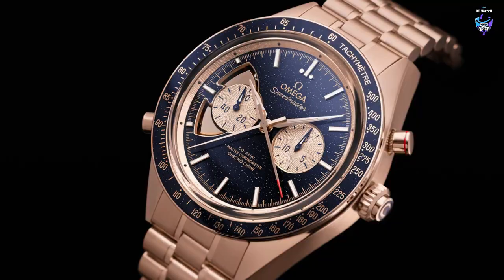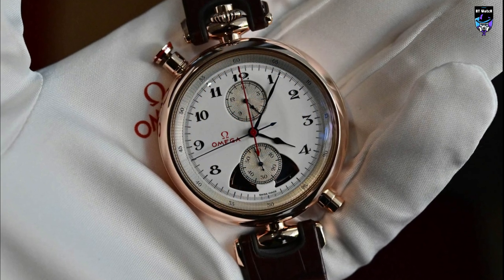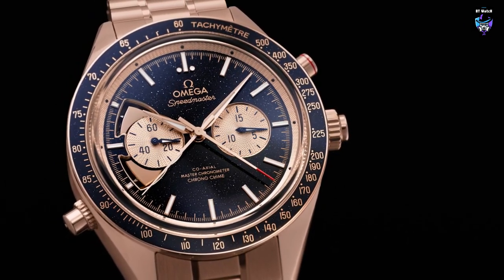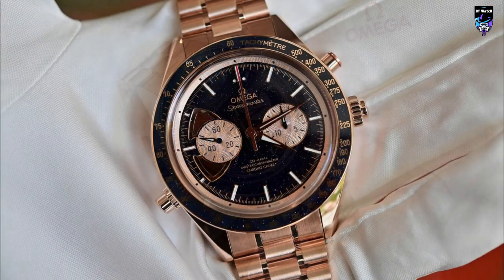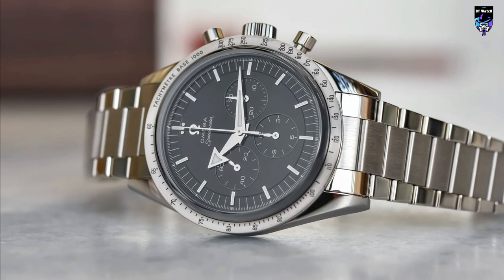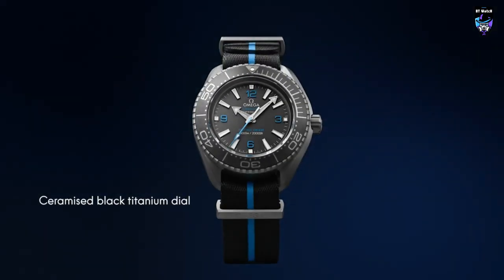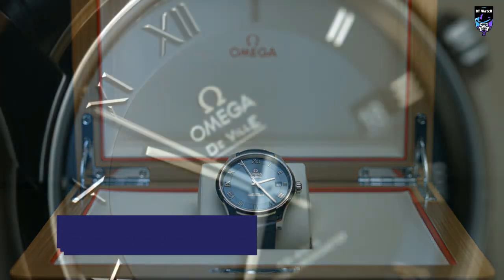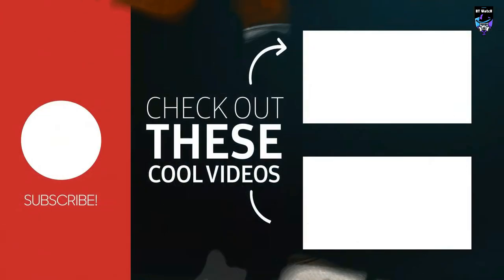Top 5 Best Omega Watches To Buy in 2023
⌚ 1. Omega olympic 1932
 chrono chime
⌚ 00:23 Amazon International
⌚ 2. OMEGA Speedmaster
 Chrono Chime
⌚ 01:25 Amazon International
⌚ 3. OMEGA DAYS The
Speedmaster 321
⌚ 02:40 Amazon International
⌚ 4. The Seamaster
Planet Ocean Ultra Deep
⌚ 03:47 Amazon International
⌚ 5. Omega De Ville Prestige
⌚ 04:43 Amazon International